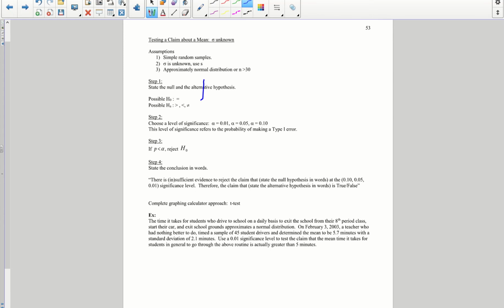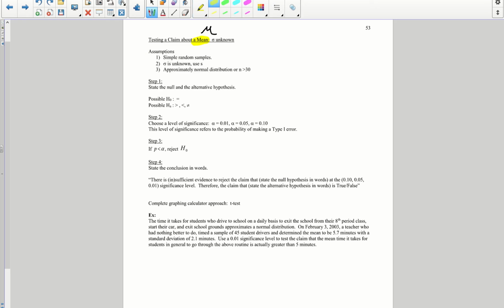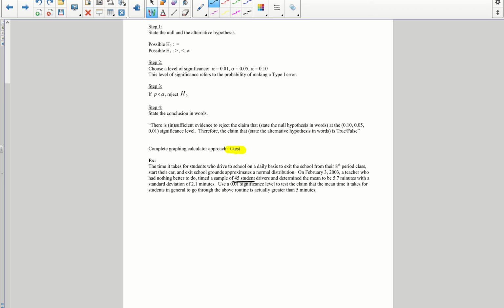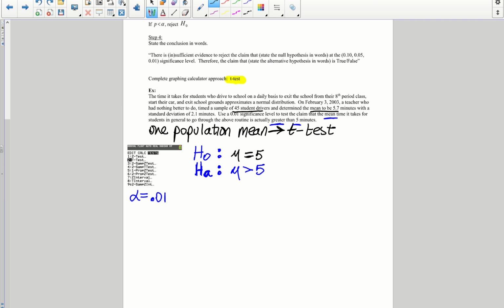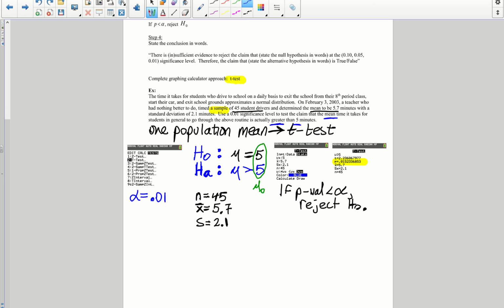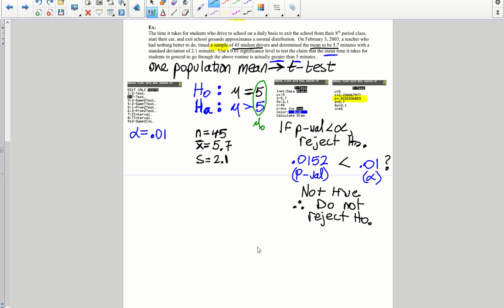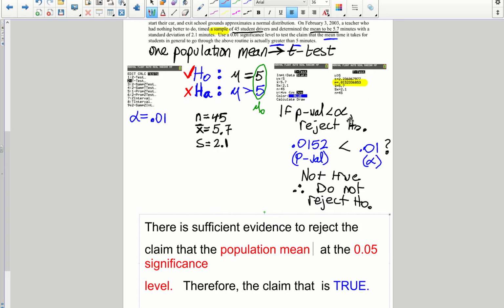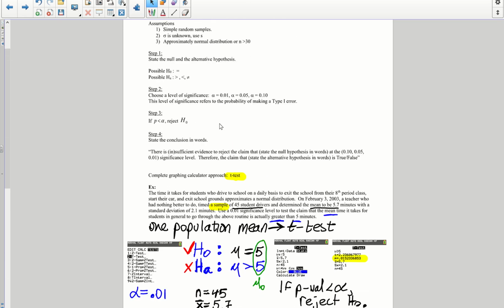Stat Notes p53 fall 2019